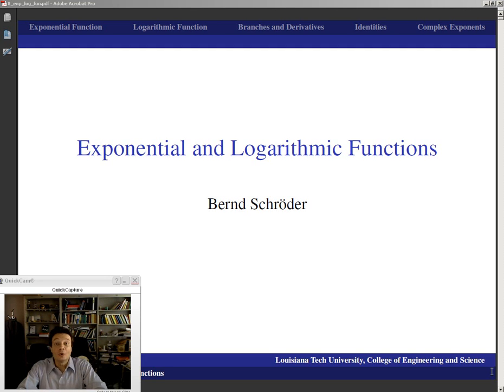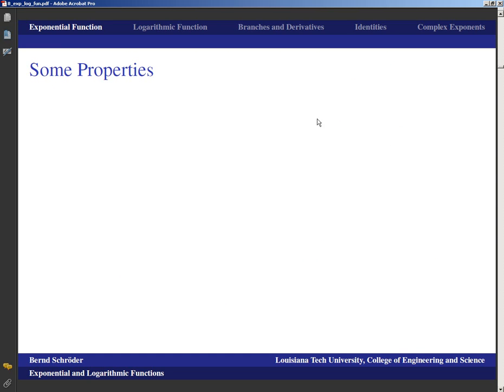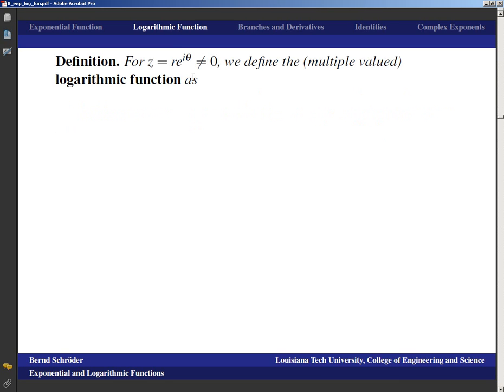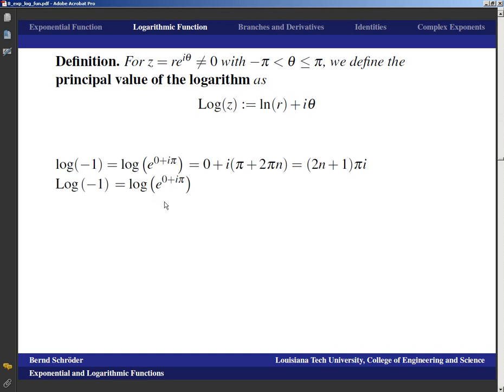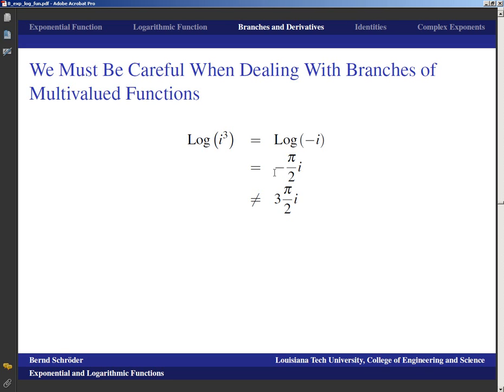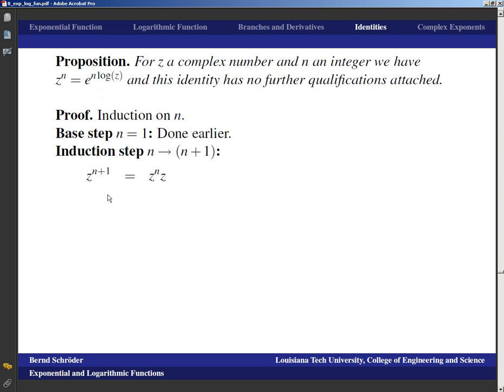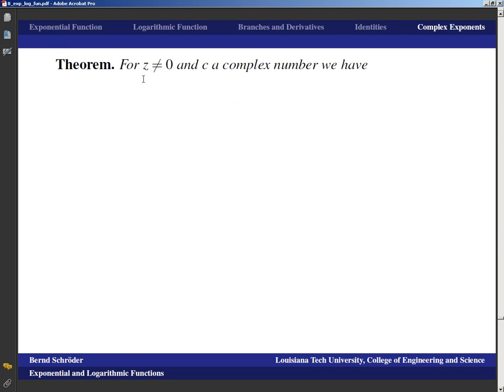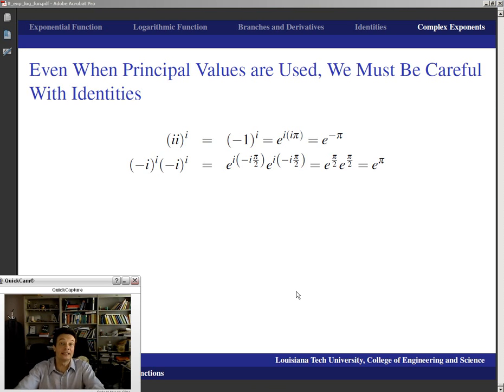LSU Complex Analysis Lecture 08 exp log fun